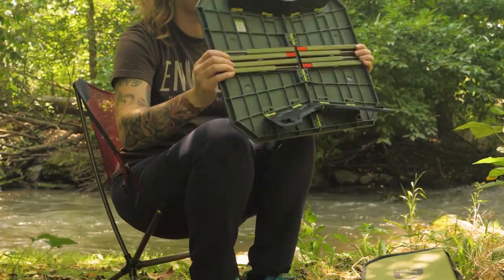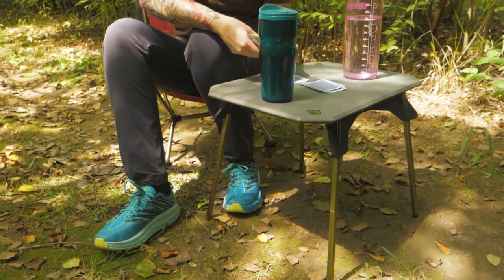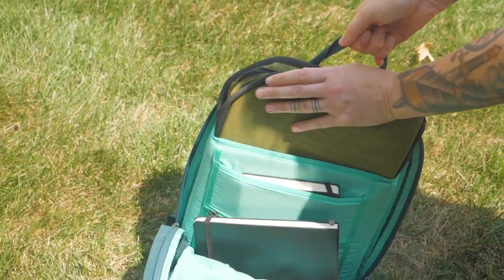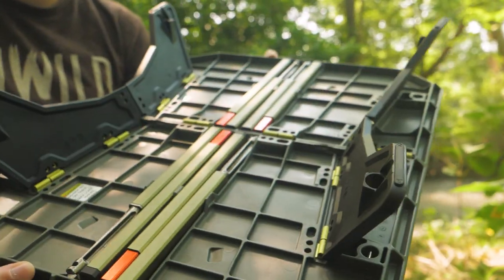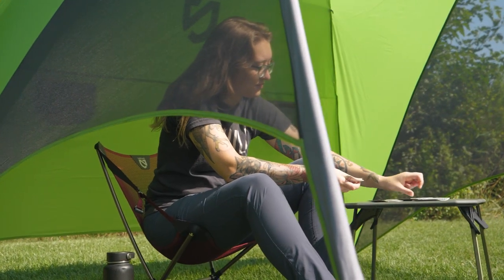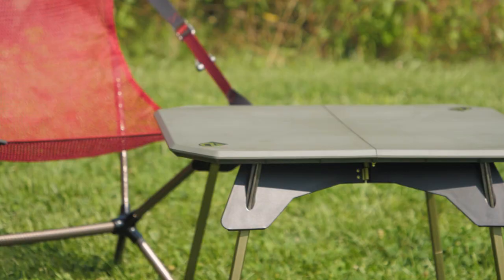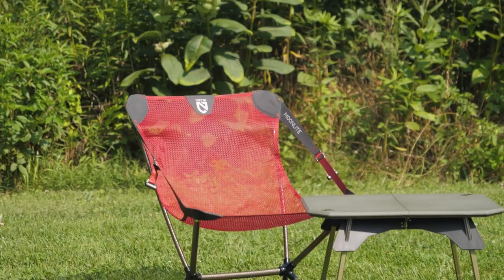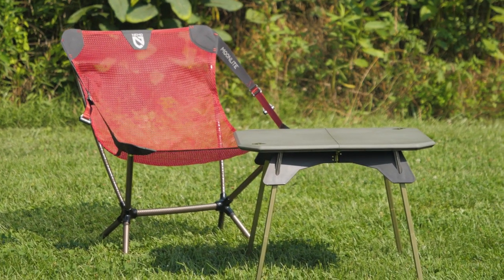NEMO Camp Furniture Giveaway